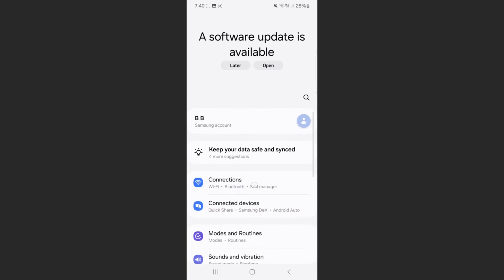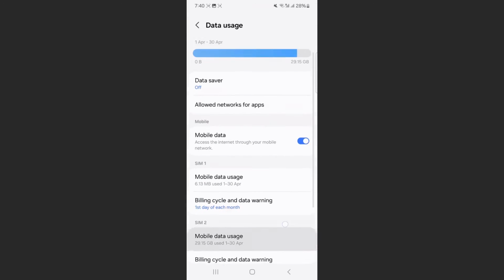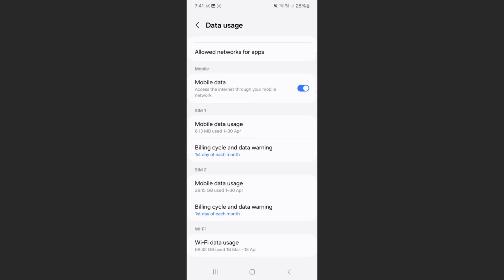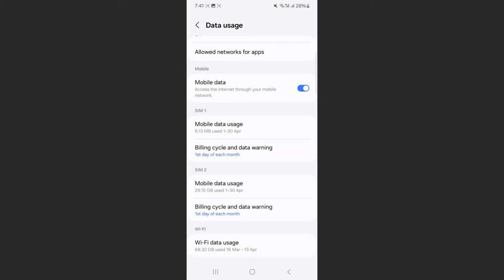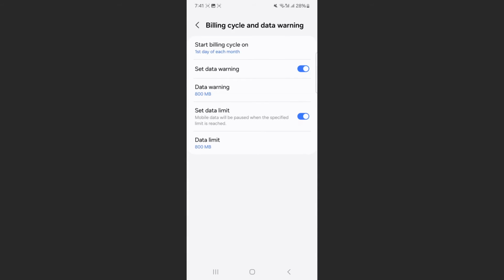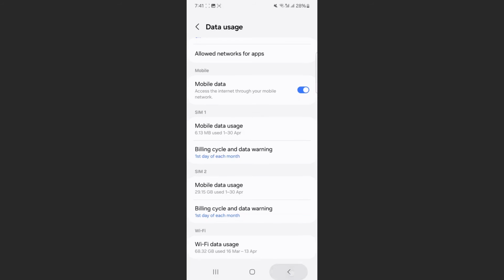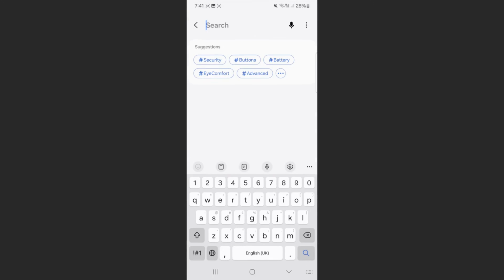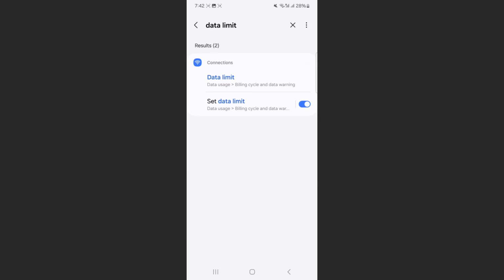How to Delete Data Limit on Android [QUICK GUIDE]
Let's take a look at how to delete data limit on Android.